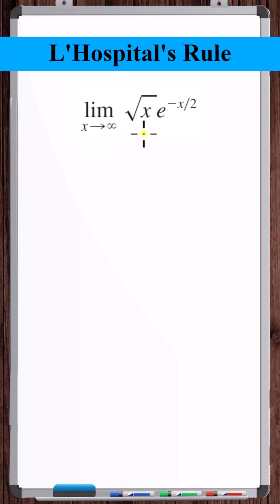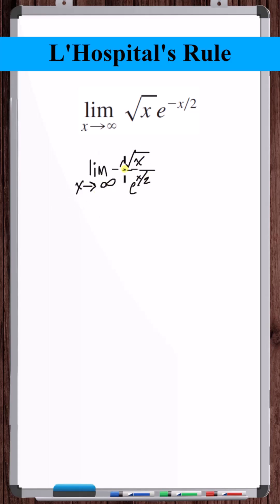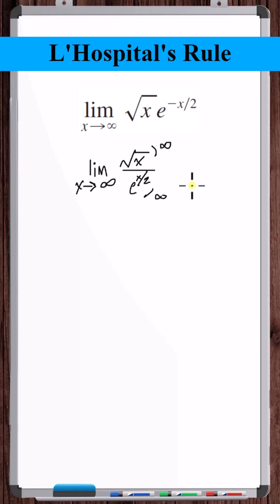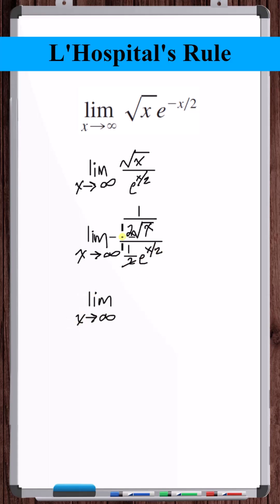L'Hospital's Rule | Indeterminate Form Type Infinity*0 | y=sqrt(x)*e^(-x/2)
In this video, we evaluate a limit using L'Hospital's Rule. The limit as an indeterminate form, specifically an indeterminate product, of type infinity*0.